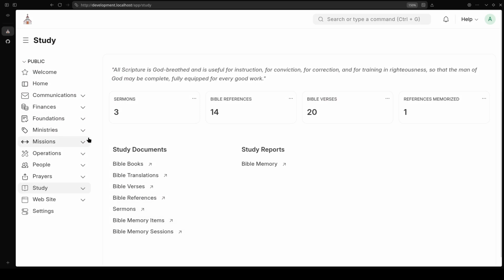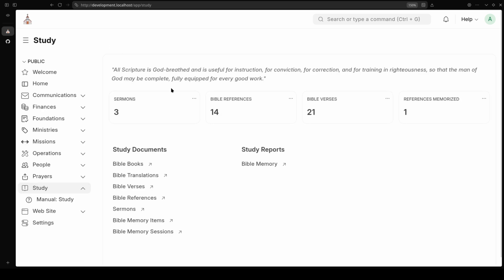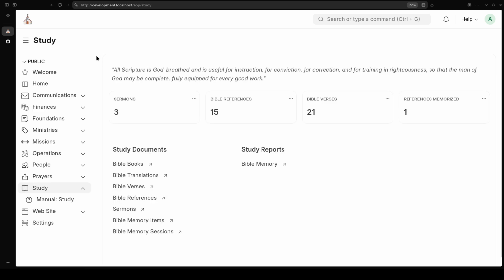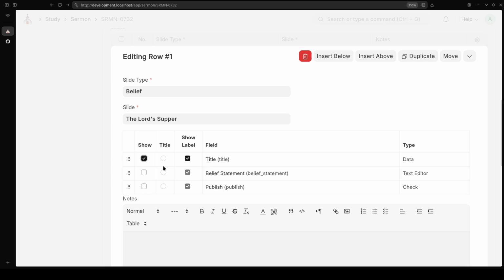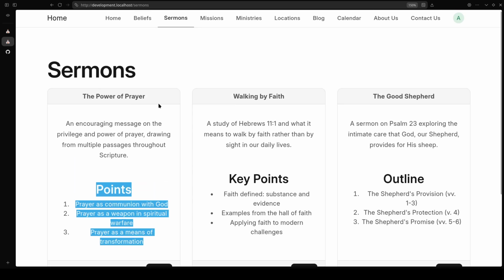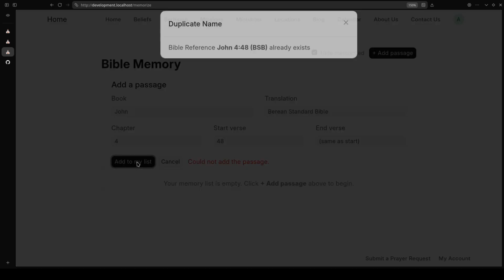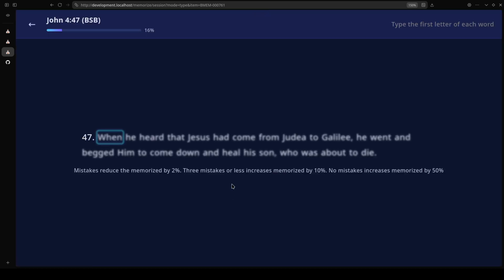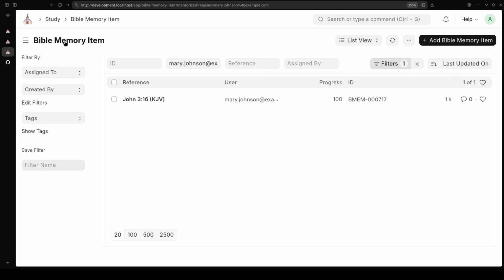Module: Study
A quick overview of the features in the study module of our church management application.